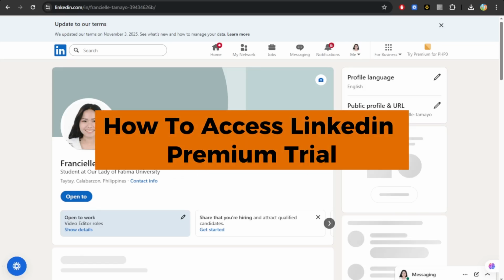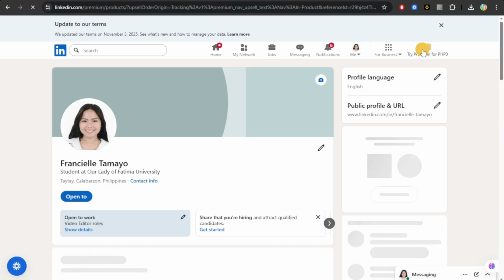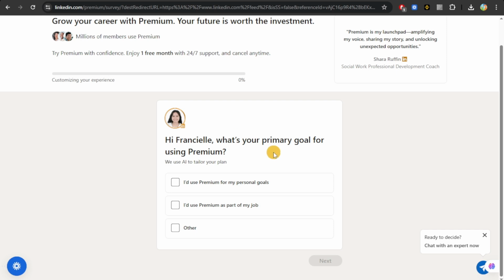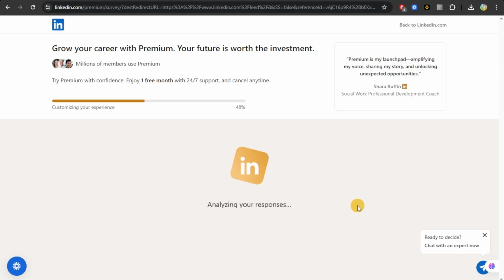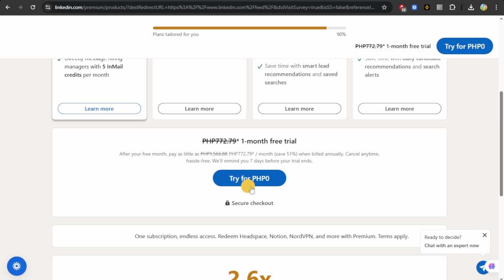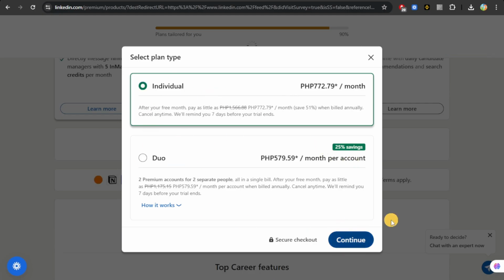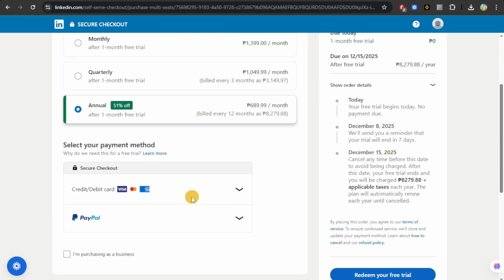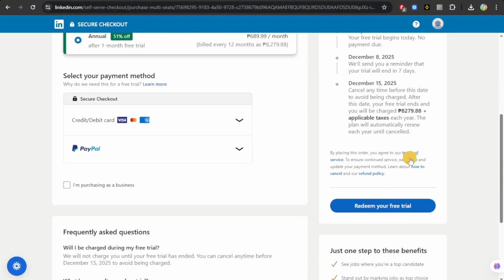How To Access Linkedin Premium Trial (2026 tutorial)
Want to test out LinkedIn Premium's powerful features without paying?

I'll walk you through the entire process, show you how to choose the right plan for your goals (Career, Business, Sales Navigator, or Recruiter), and explain exactly what happens before your trial ends so you don't get charged.

In this video, you will learn:
✅ How to choose the right Premium plan for your needs (Career, Sales, etc.).
✅ Key features you get with Premium (InMail, Who Viewed Your Profile, etc.).
✅ How to set a reminder to cancel before the trial ends if you don't want to pay.
✅ The exact steps to cancel your subscription before you're charged.